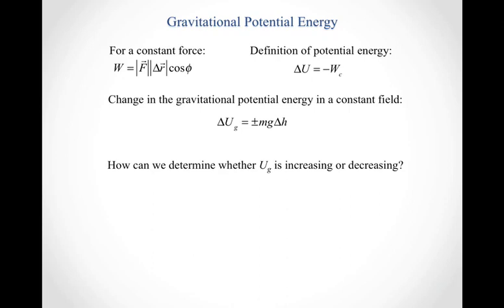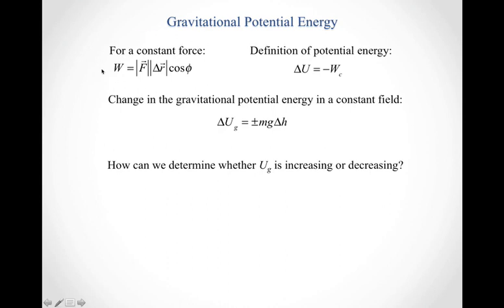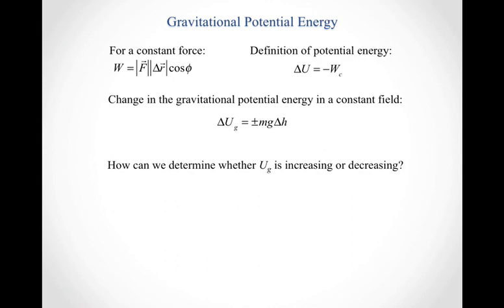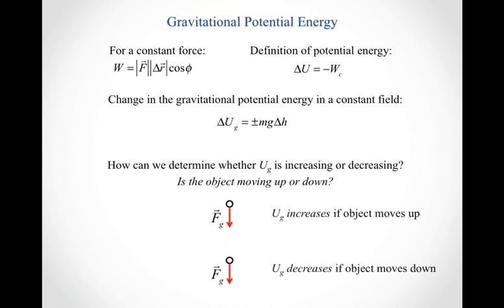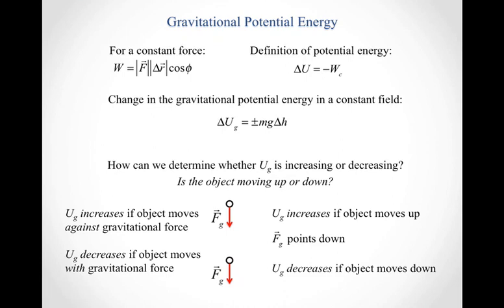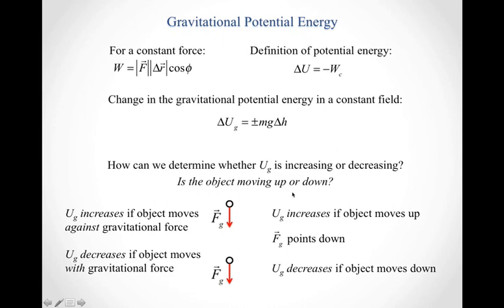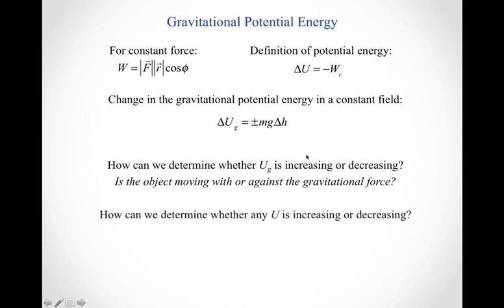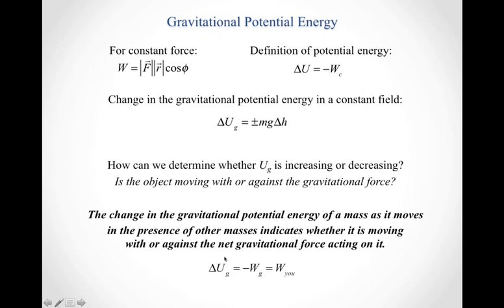Gravitational Potential Energy alg default